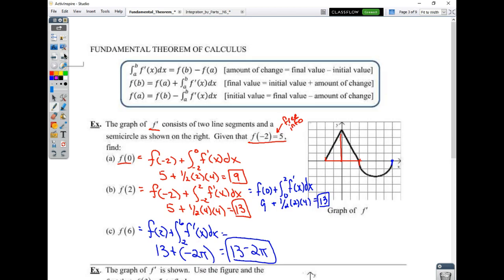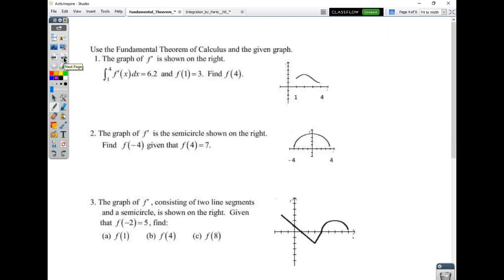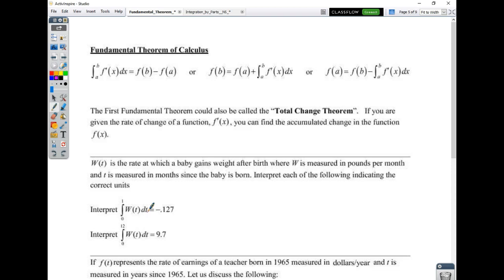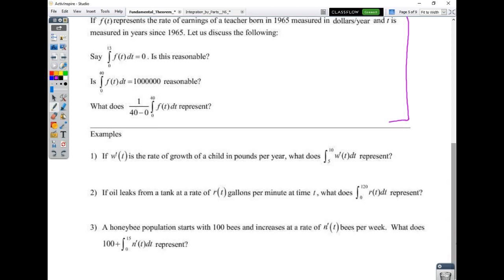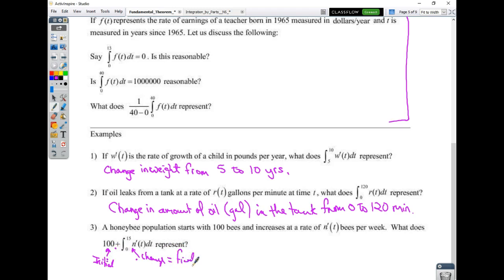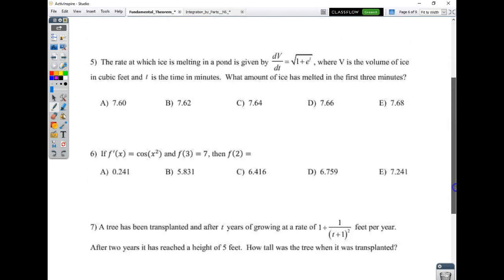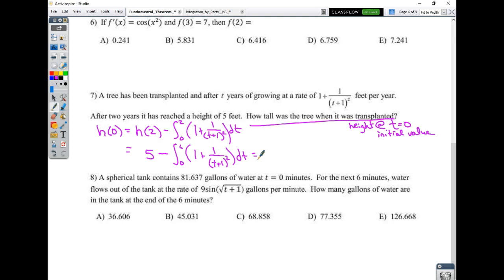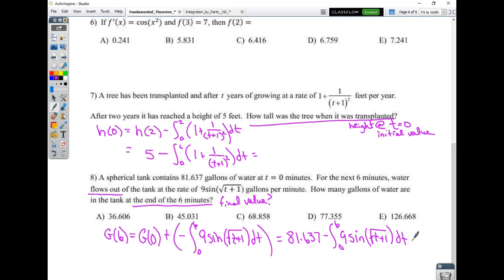PMHS Calculus AB: First Fundamental Theorem of Calculus